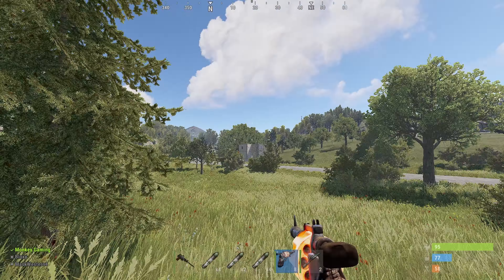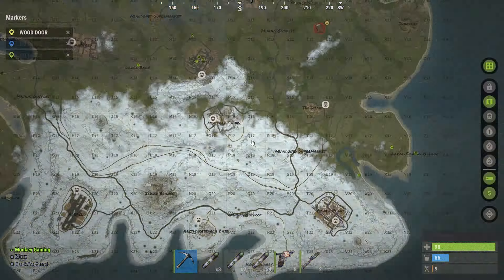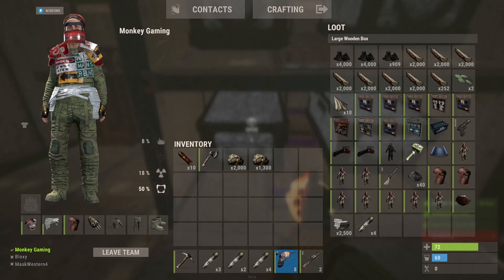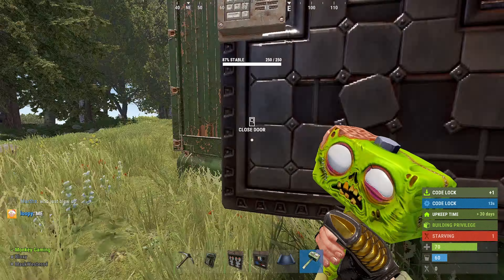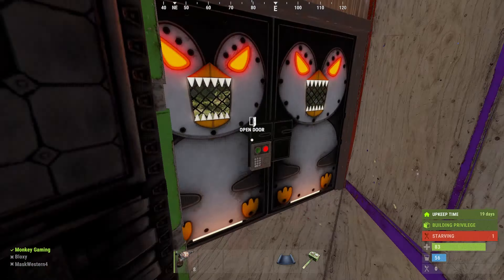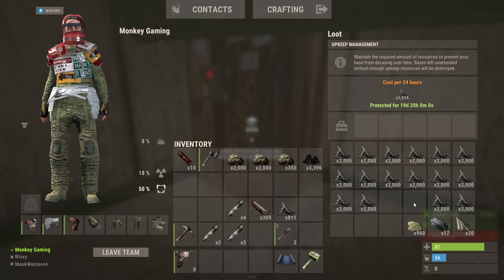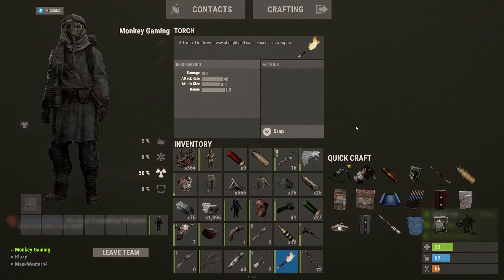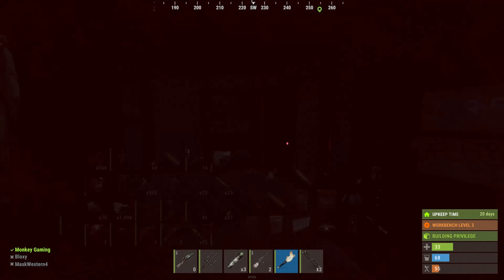we started a war on the last day of wipe Part 3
today I play more of the last day of wipe and let me just say we start a war and it gets me mad but it's also super good.

My channels

I use DaVinciResolve to edit my videos

Also i use Canva to make my thumbnails

Also to make my thumbnails i ues pixlr